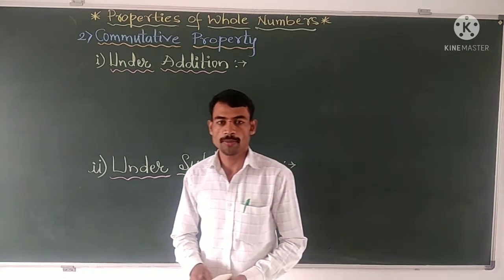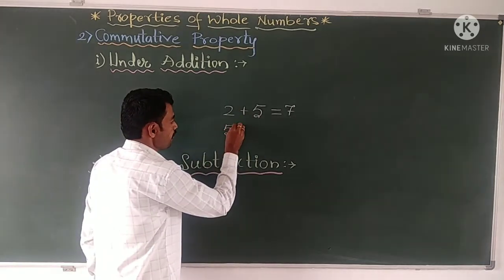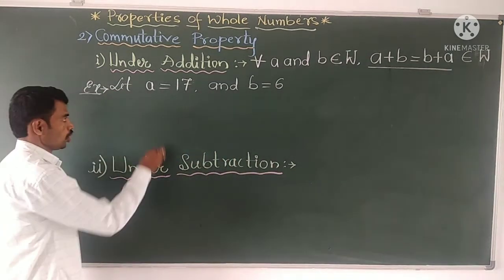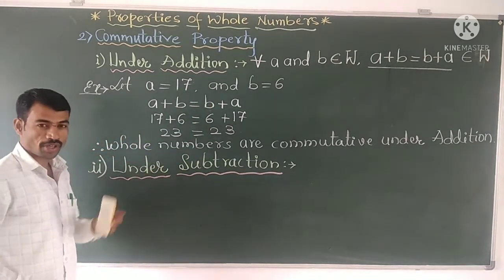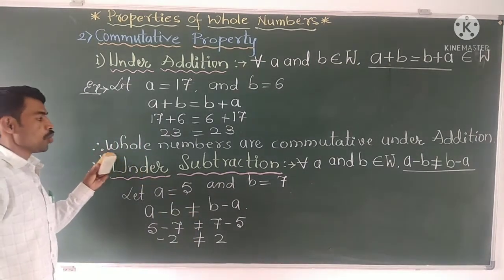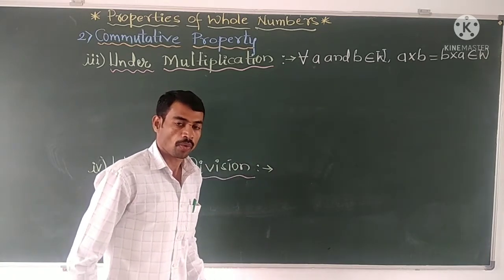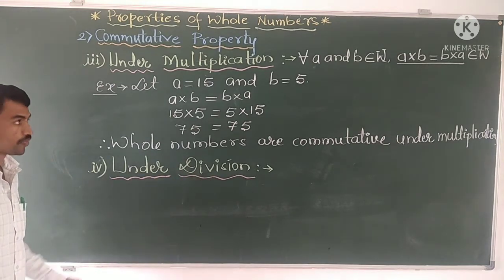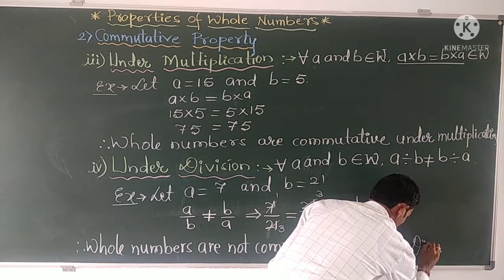Commutative Property of Whole Numbers.